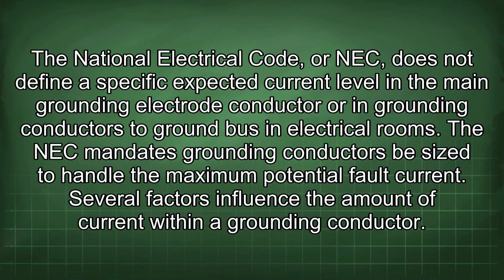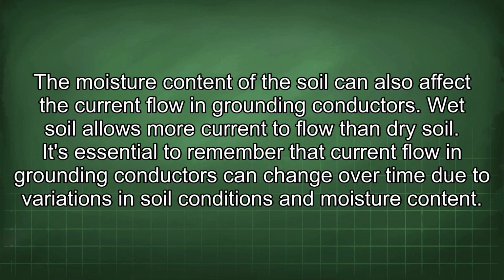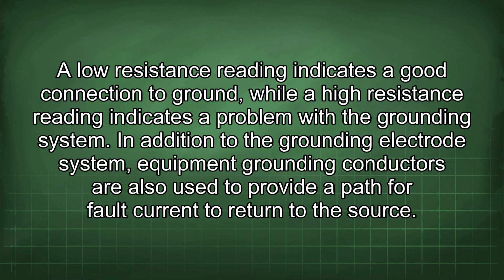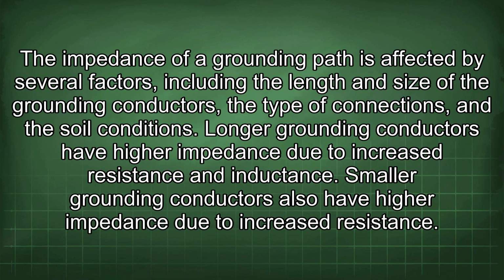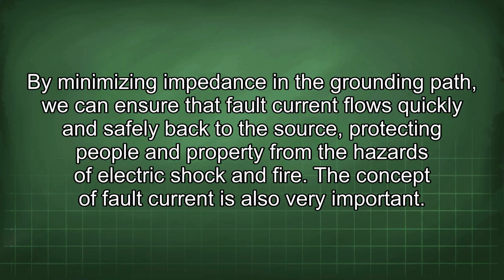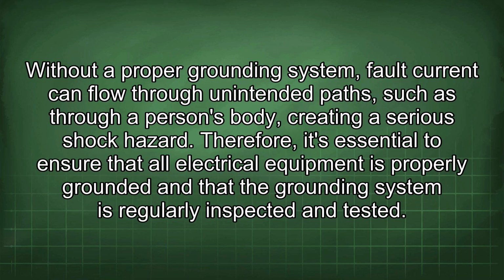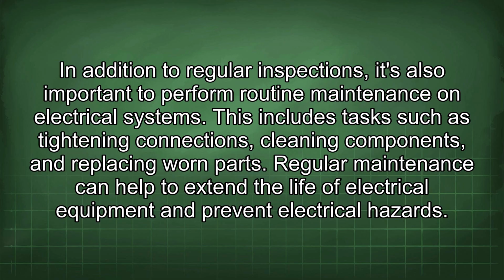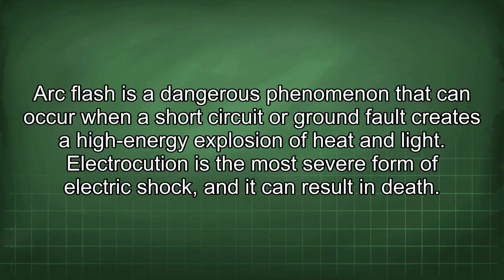Grounding Conductor Current Flow Expectations Explained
Learn about expected current flow in grounding conductors. Understand factors affecting current, like grounding system type and soil conditions. A qualified electrician should inspect your grounding system regularly.